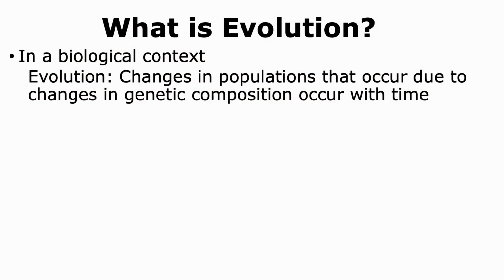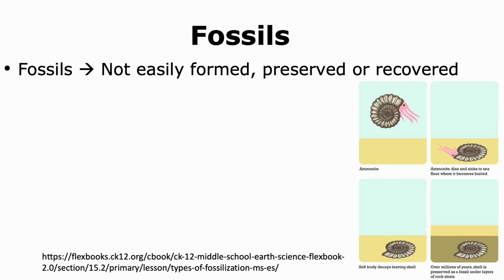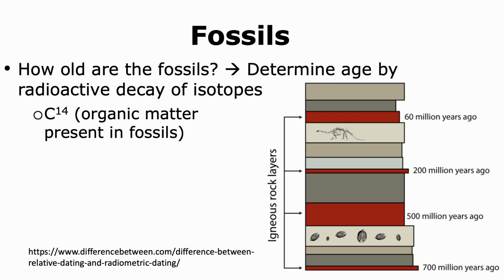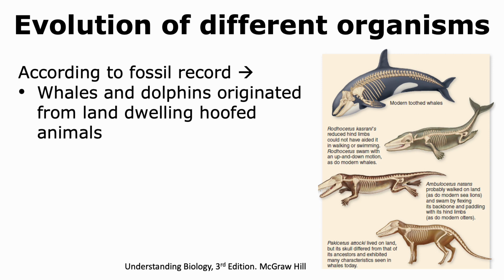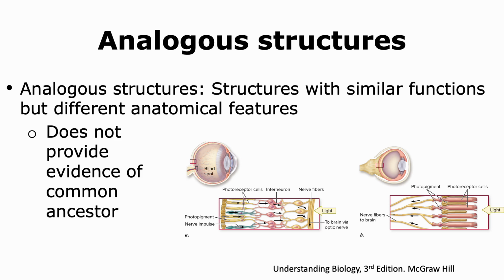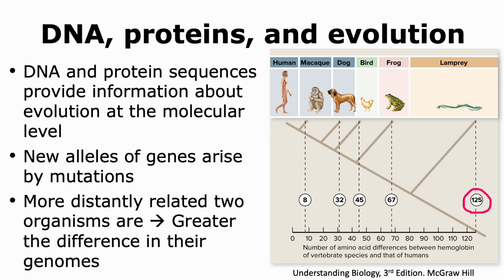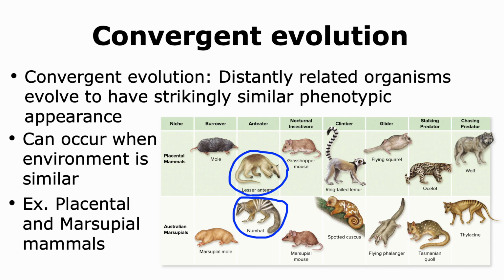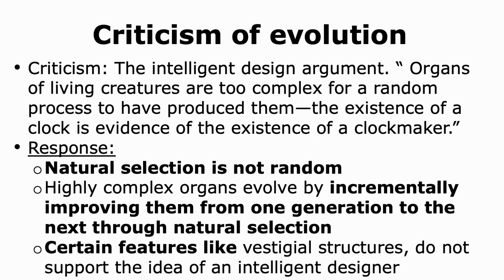The Evidence for Evolution